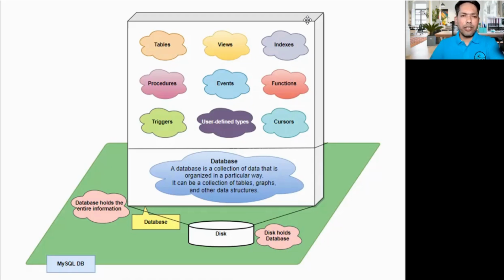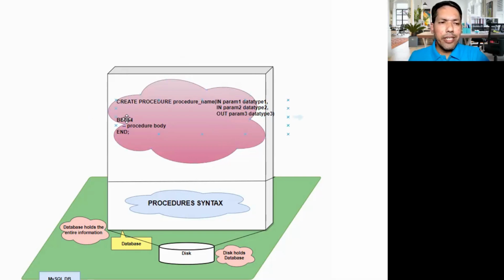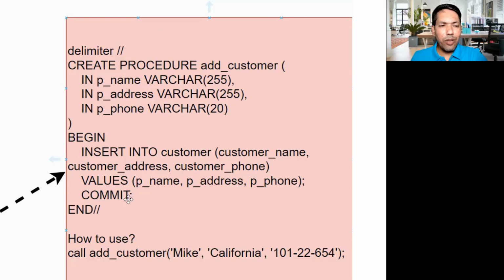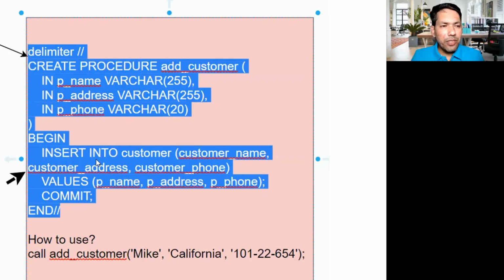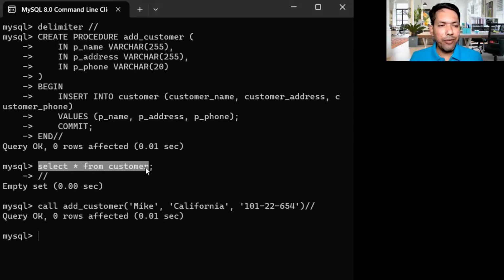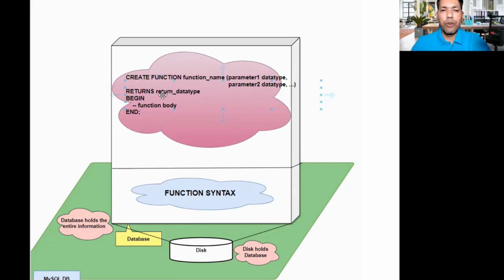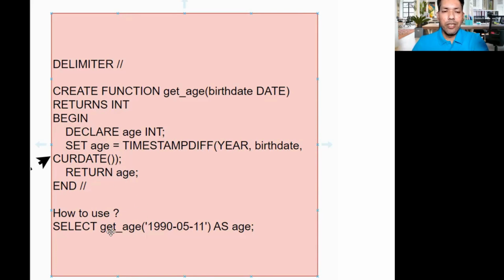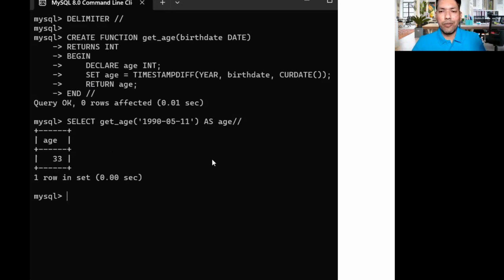Differences between Procedures and Functions in MySQL | Procedure | Function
In this MySQL tutorial, we'll be exploring the differences between procedures and functions.

We'll start by defining what a procedure and a function are, and then we'll dive into the key differences between the two.

We'll cover how procedures and functions differ in terms of their purpose, parameters, return values, and more.

By the end of this video, you'll have a clear understanding of the key differences between procedures and functions in MySQL, and how you can use them effectively in your own programming projects.